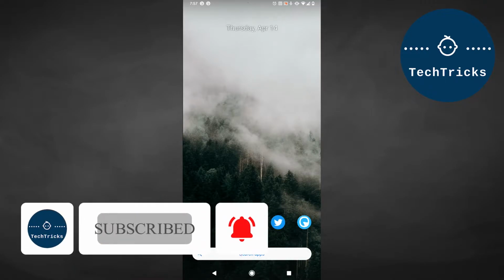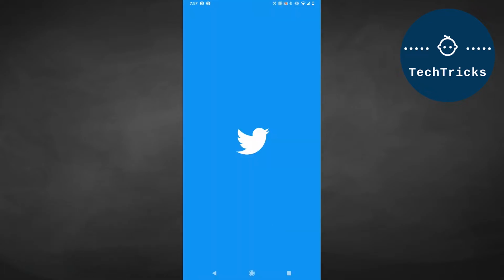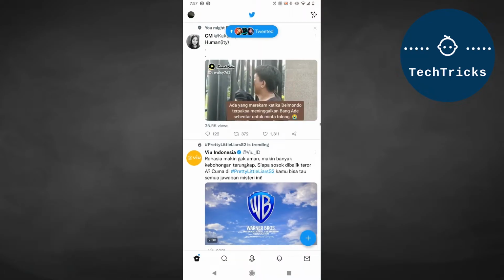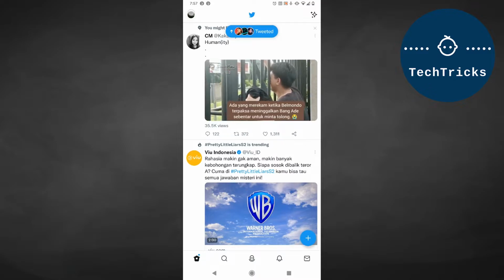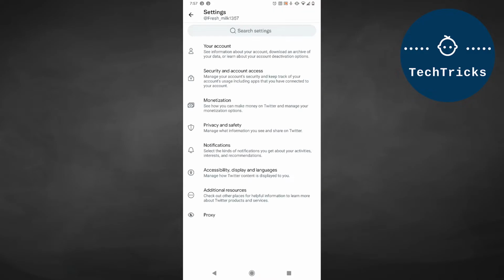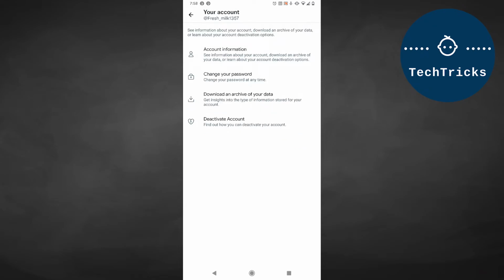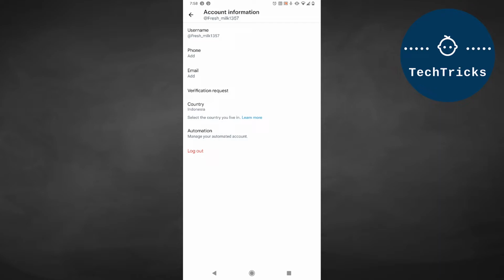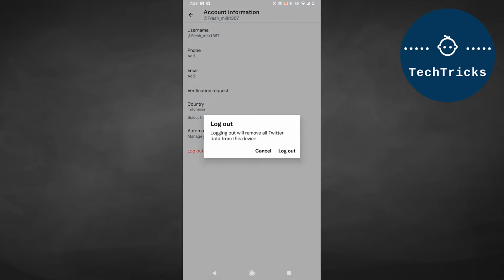[Twitter] How to Log Out Account on Twitter 2022 (Twitter)